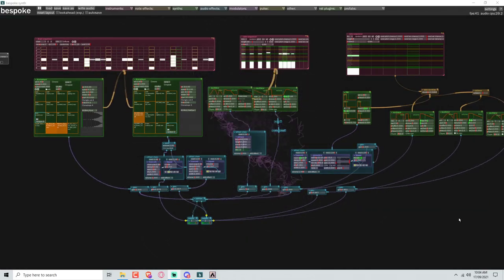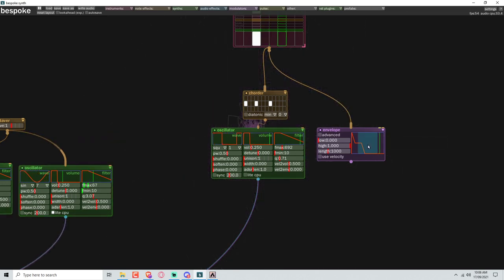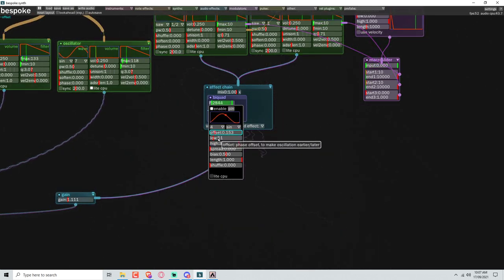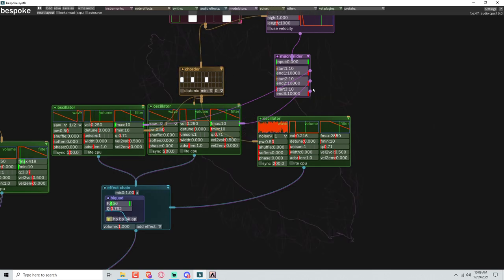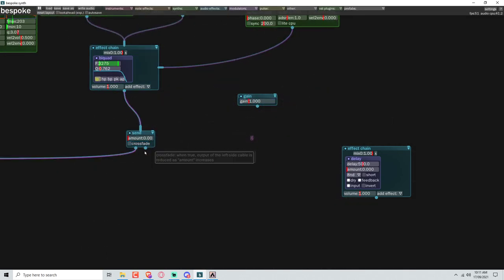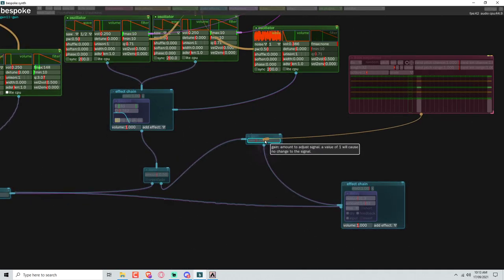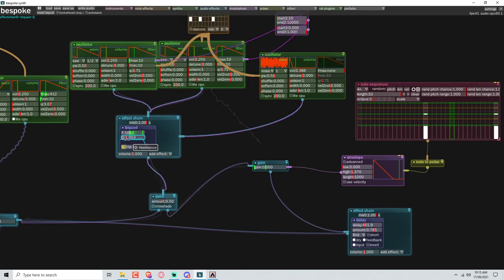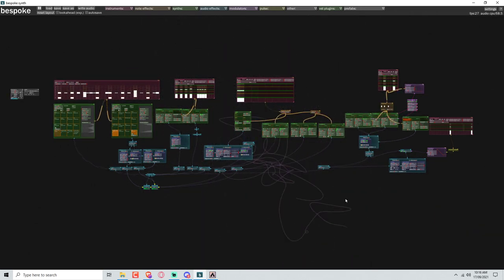Daily Decibel 102 - Bespoke Modular DAW - First Impressions Part 7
Join me daily as I explore whatever is on my mind.